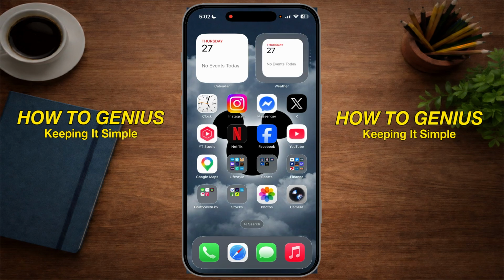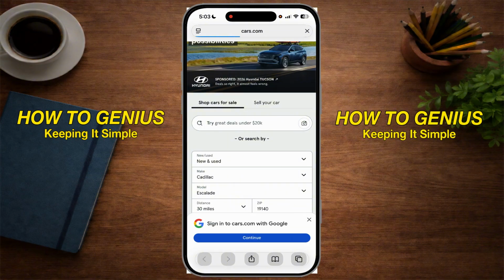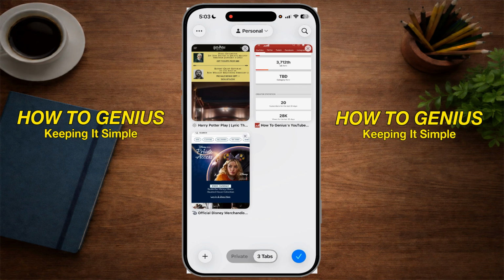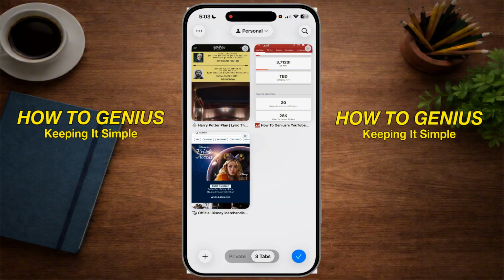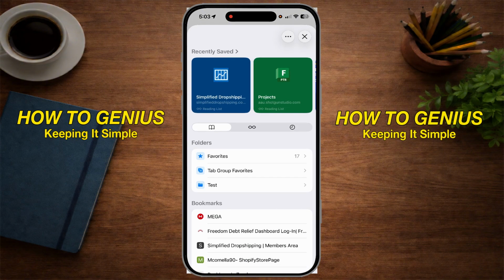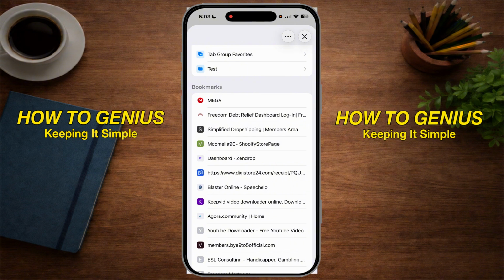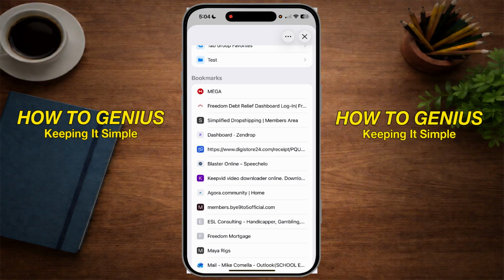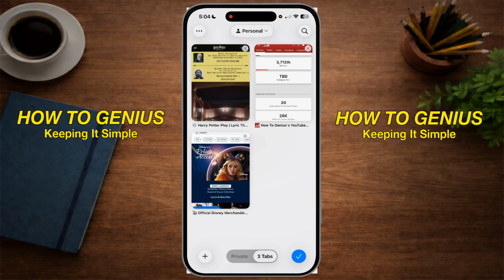How to Delete Bookmarks History and Tabs on Safari - Step by Step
In this video we show you How to Delete Bookmarks History and Tabs on Safari.